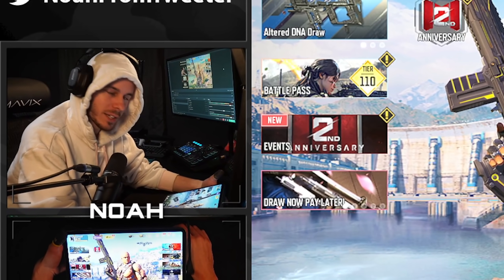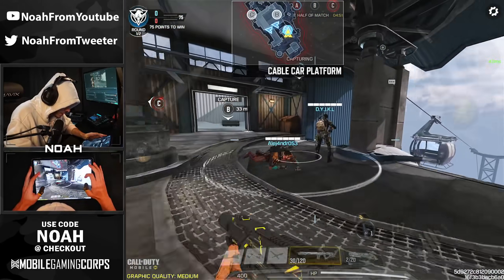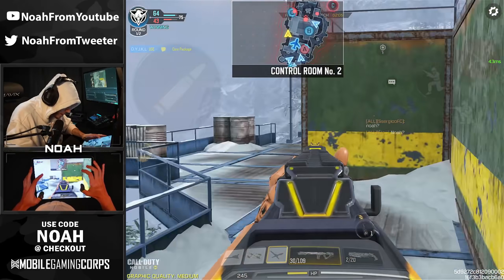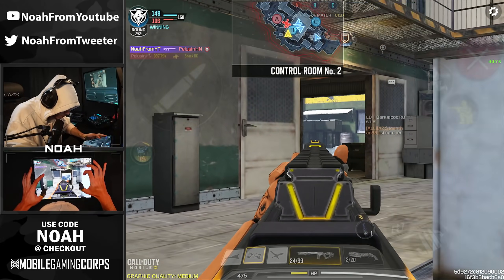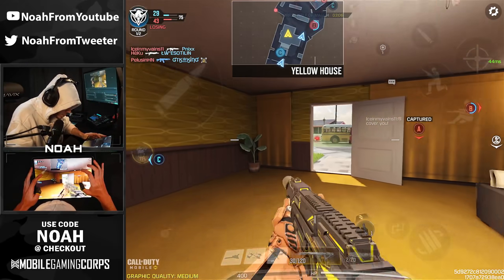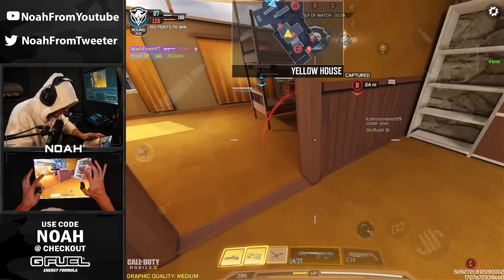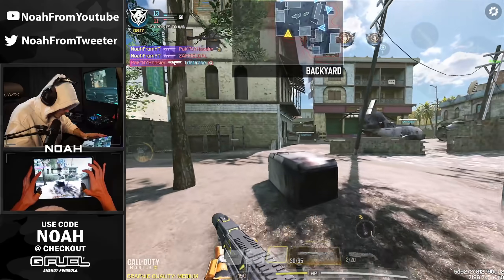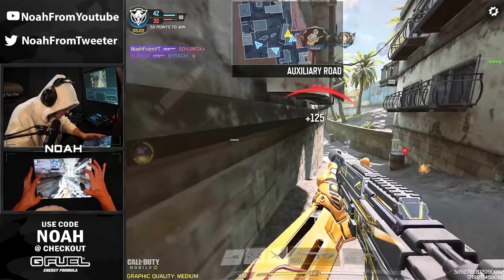This Gun is Straight Broken LOLOLOL 😂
Channel Partners!

0:00-1:15 Intro
1:16-1:58 Gunsmith
1:59-7:34 Game 1
7:35-12:39 Game 2
12:40-16:53 Game 3
16:54-17:39